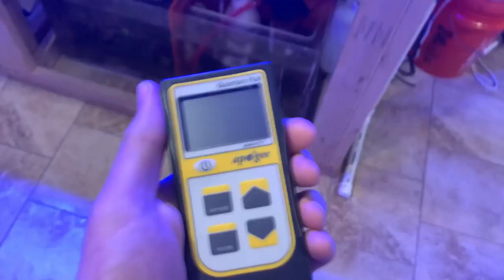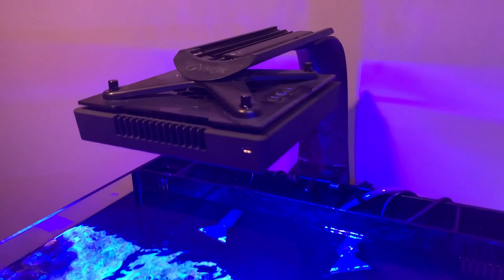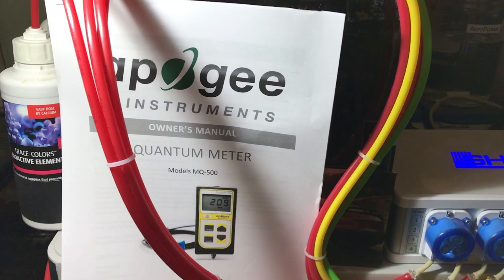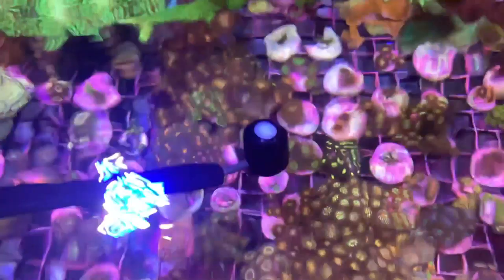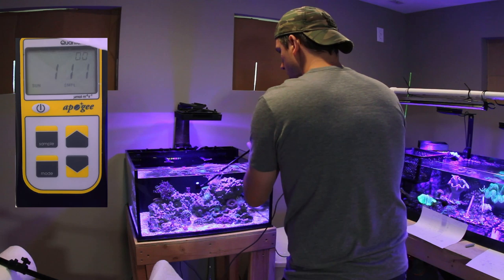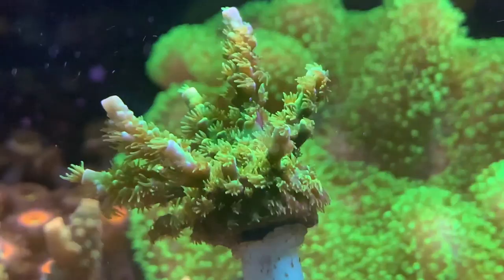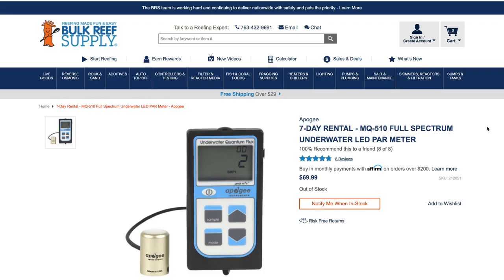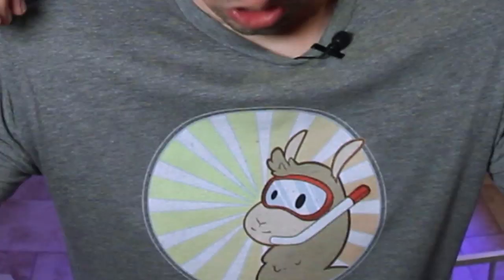Why Measuring PAR in Your Reef Tank is Important (AI Prime HD & Radion) // Feat. Telegraham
I’ll be honest, until this video I had never taken PAR measurements in my reef tanks.

Most reef hobbyists don’t know what kind of PAR they are working with.  Why is that? Well, PAR meters are expensive and unless you have a way of renting one, this is a common measurement to bypass.

I wanted to say a big THANK YOU to Jim (Telegraham) for sharing his knowledge about PAR & lighting.  If you love this hobby you must check out his channel!  (linked below)